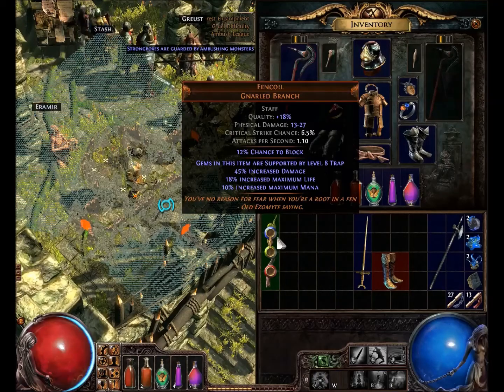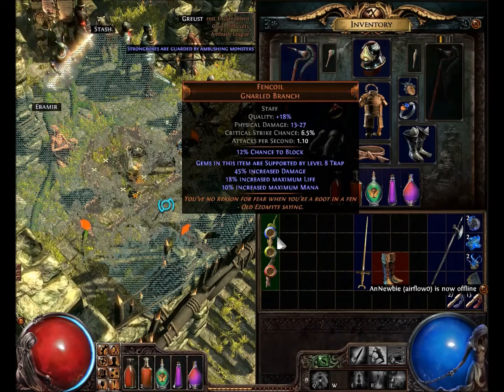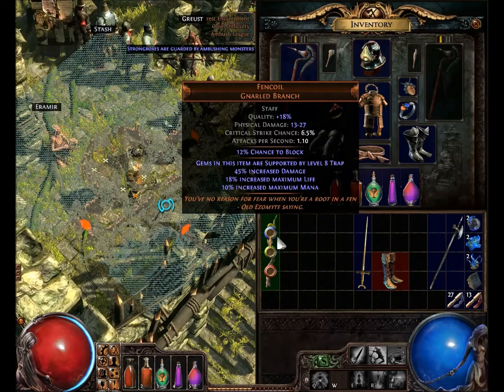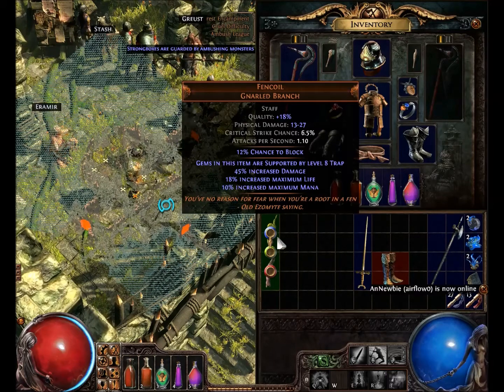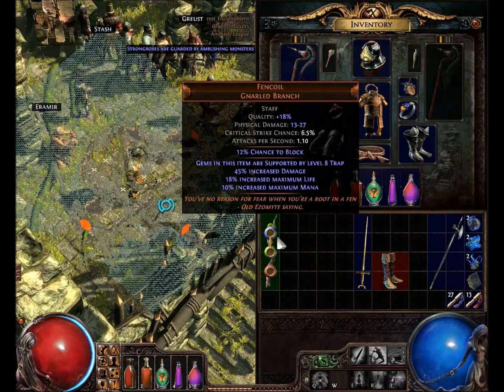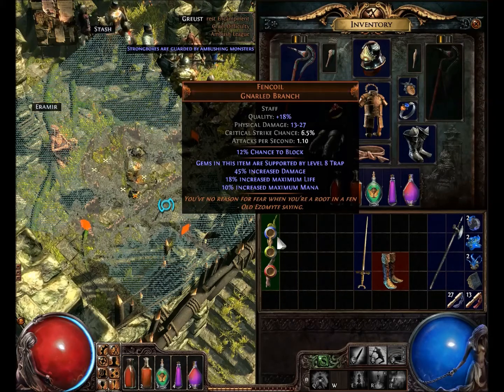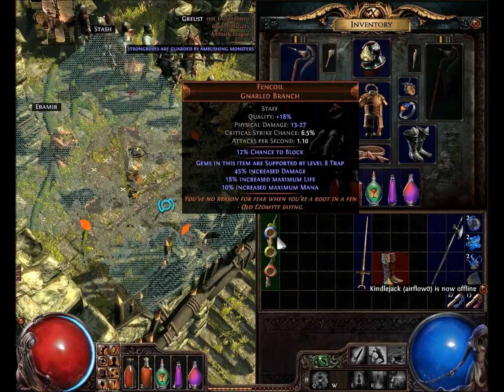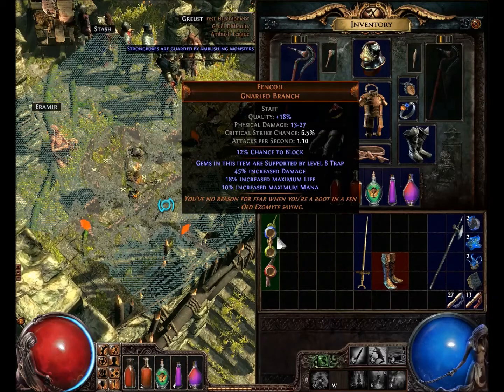Path of Exile: Unique Fencoil Gnarled Branch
In this Path of Exile Video I go over the Unique Item, Fencoil Gnarled Branch, what it is, some builds it can be used with, it's mods, and lore about the item.